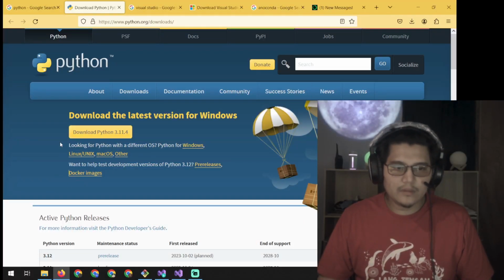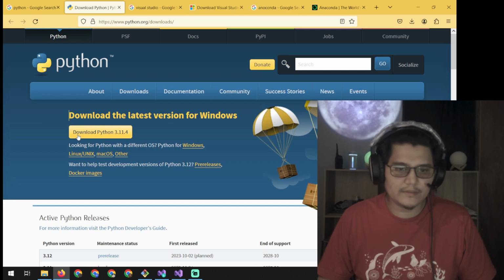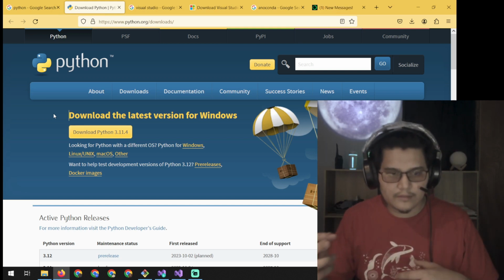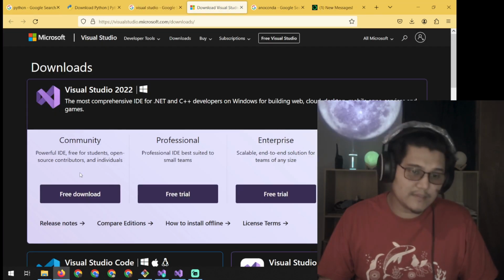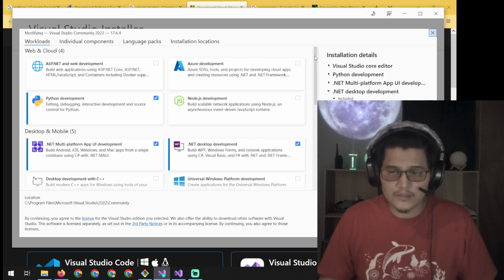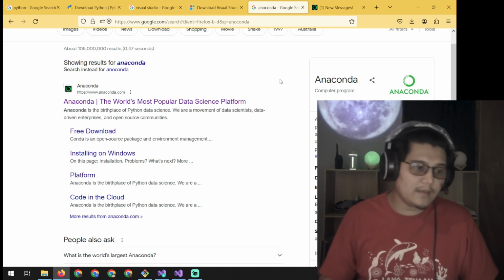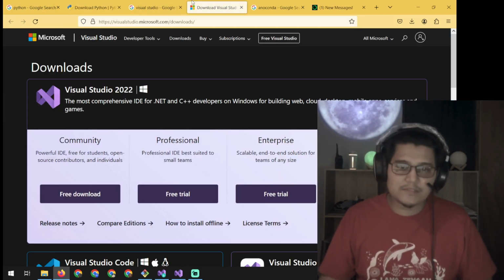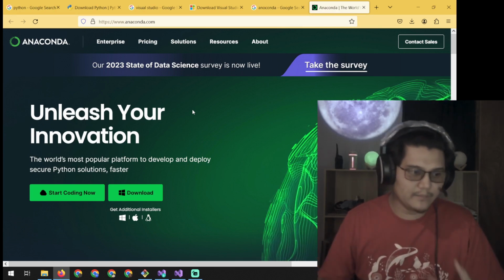learn python part 1 - installation